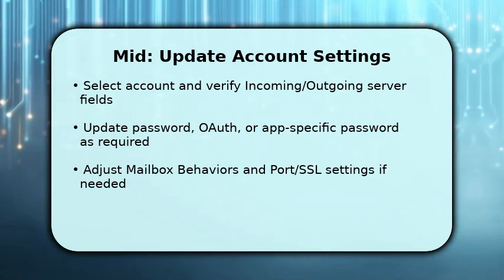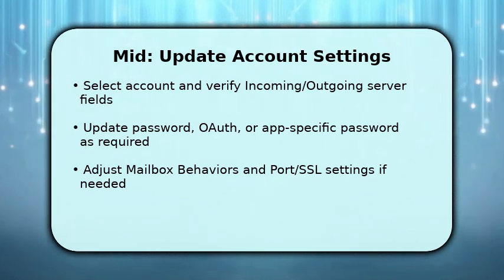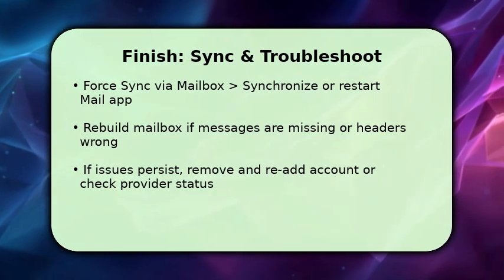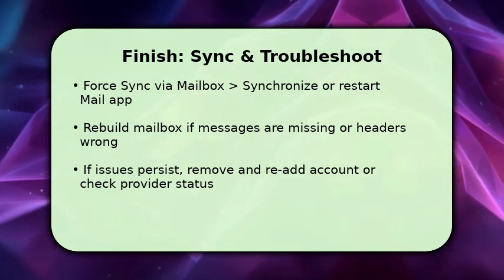How to Update Mail on Macbook - Full Guide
How to Update Mail on Macbook - Full Guide | 🔒 Surfshark VPN Deal — Stay private and secure. $1.99/mo + 3 Months Free ▸

Discover the step-by-step process of updating your email on a MacBook with our comprehensive guide. Learn how to manage multiple accounts, troubleshoot common issues, and ensure seamless communication across all devices.

update mail, macbook help, manage emails macOS, email account setup, Mac email update process, troubleshooting Mac Mail, multiple inboxes on one device, seamless cross-device syncing